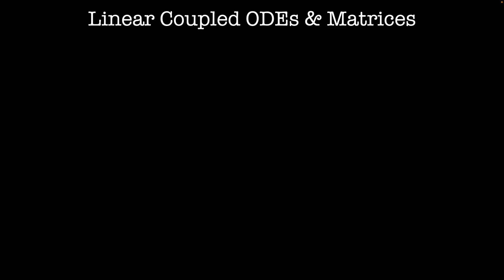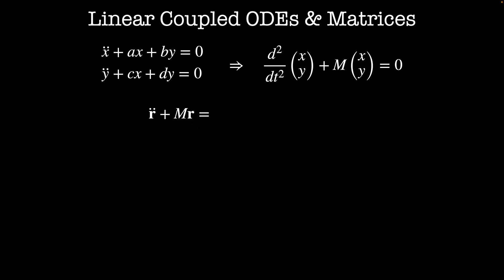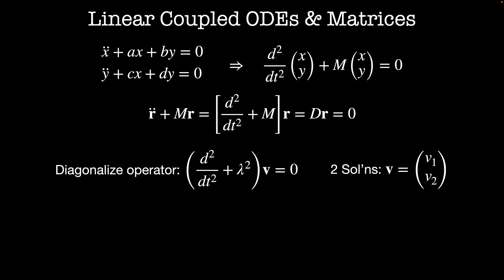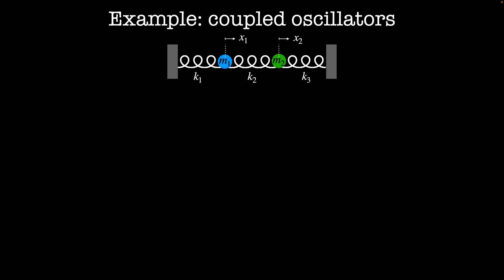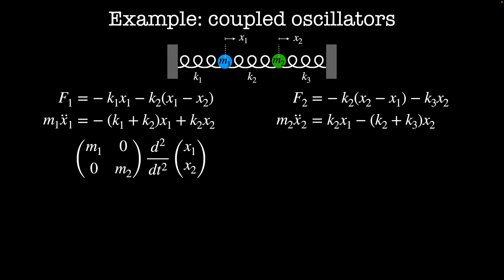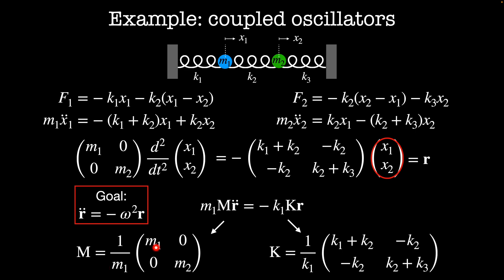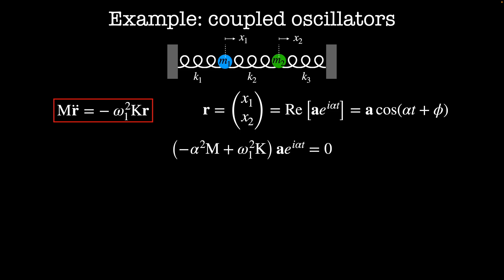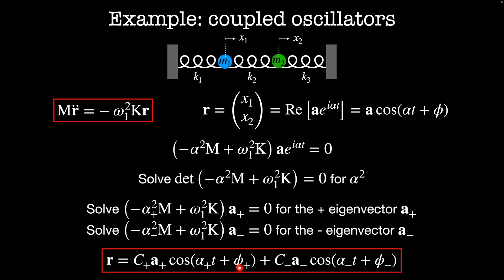Coupled Oscillators | Chapter 5 Classical Mechanics 2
Second-order coupled linear differential equations occur in many places in physics. Coupled oscillators are one example of where we can use linear algebra techniques to solve differential equations.